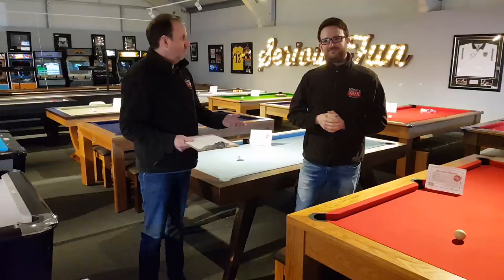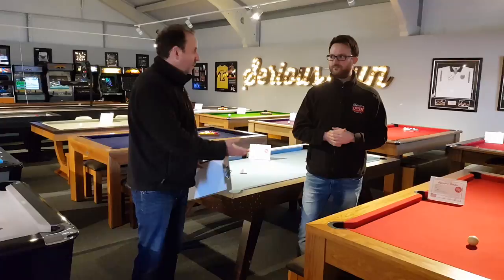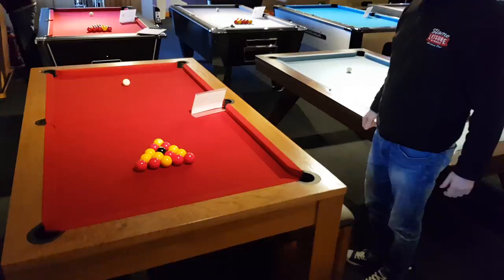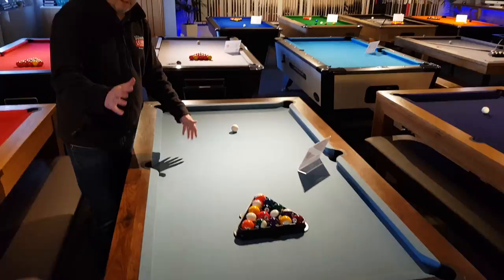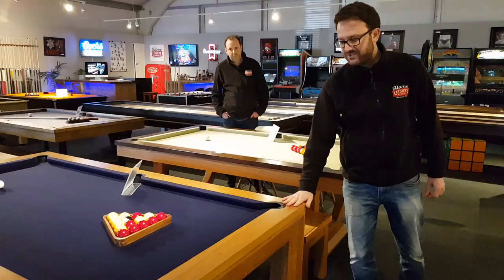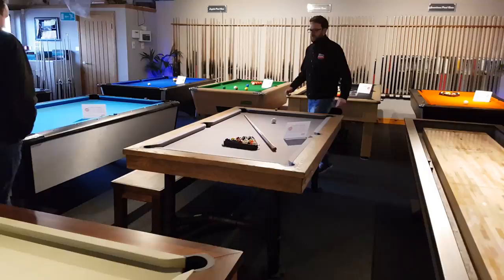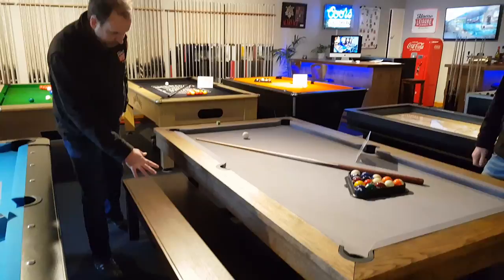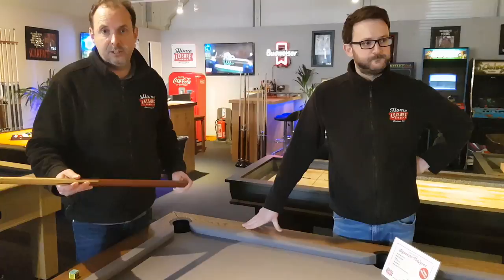The Signature Luxury Pool Table Range | Friday Video Update 16th Feb 2018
It's Friday and we're back with another Friday Video Update!

This week, the winner of the Star Wars mug giveaway, Andy and Ben talk about our exclusive Signature Luxury Pool Dining Table range and TWO WHIRLWIND CUES GIVEAWAY!

To win the set of Whirlwind Cues, worth £79.94, tell us which Signature Pool Table do you like the most?